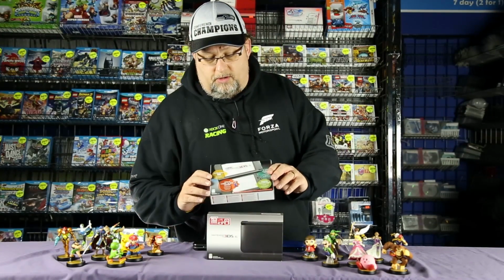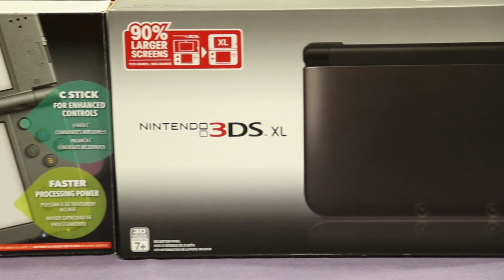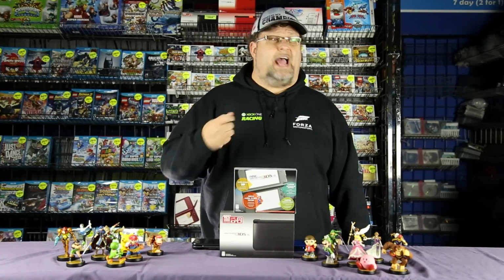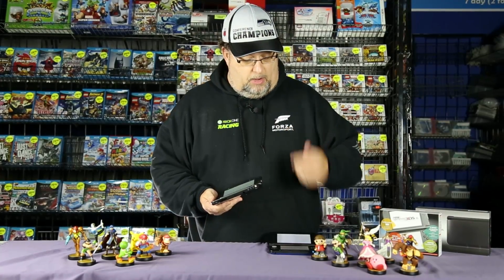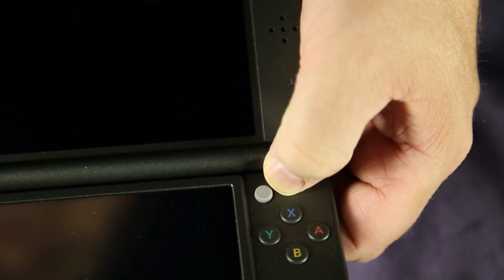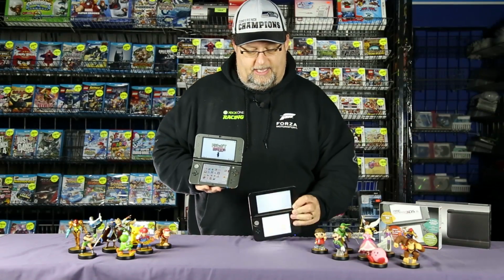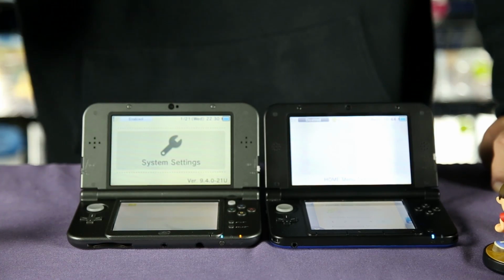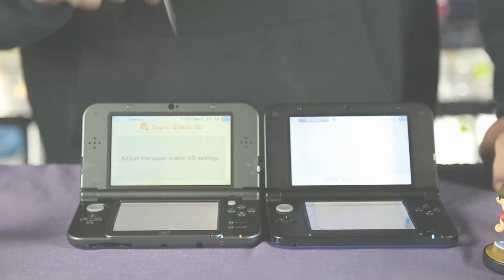3DS First Look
Here is our detailed first look at Nintendo's New 3DS XL set to release in February.

to sign up and start talking with us today!